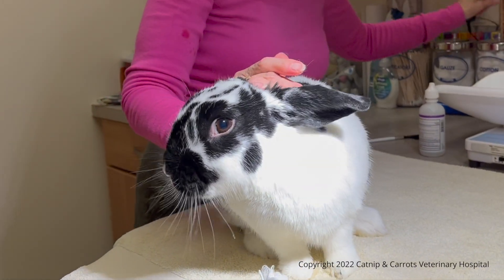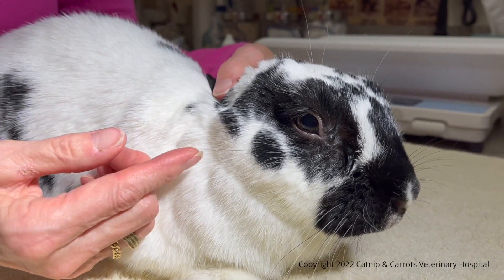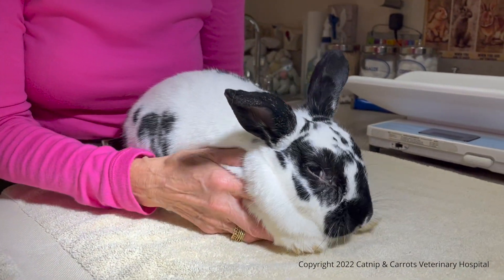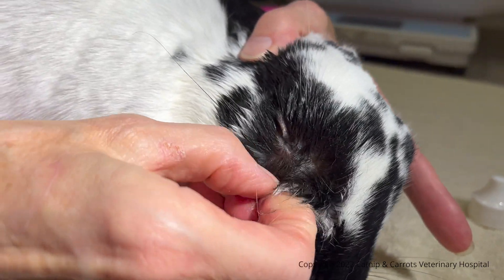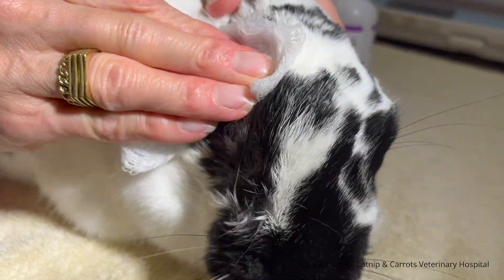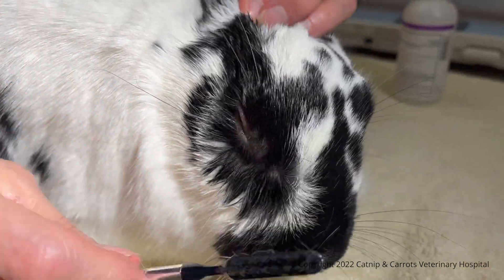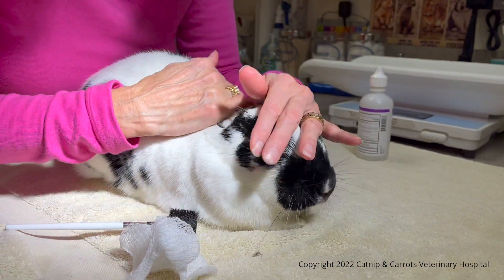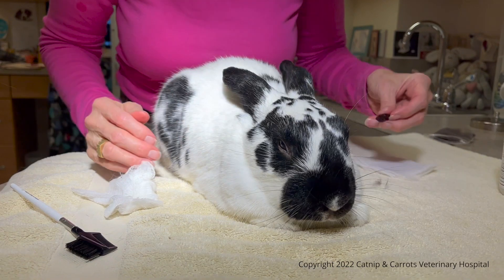Keeping your rabbits eyes clean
How to keep your rabbits eye clean when they have chronic leakage.